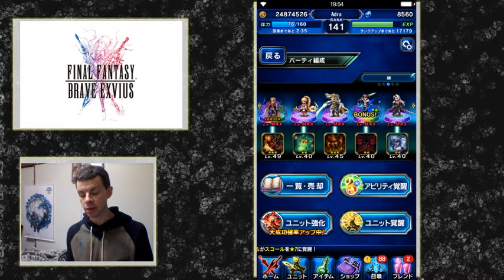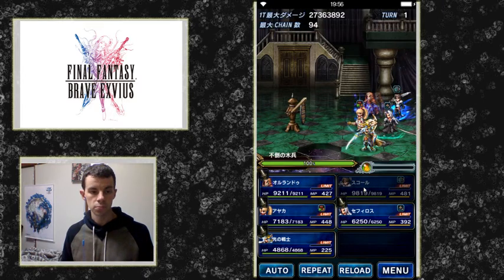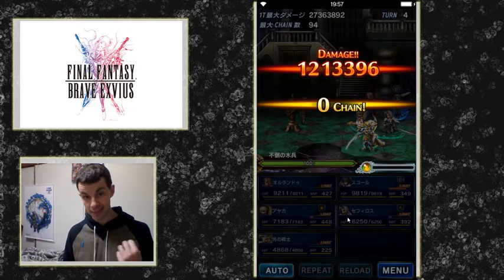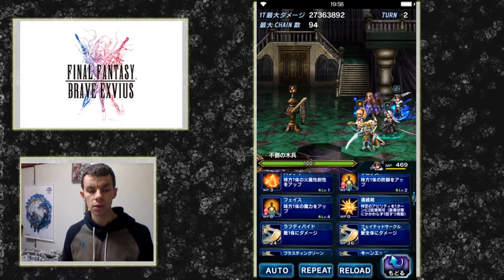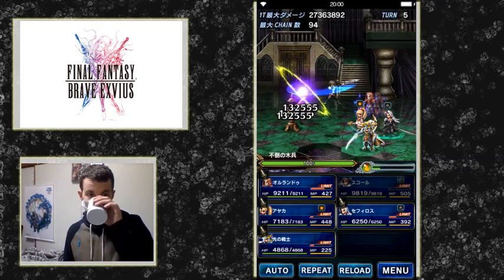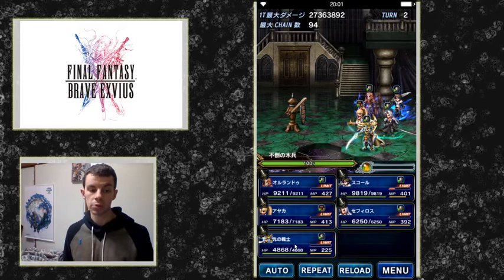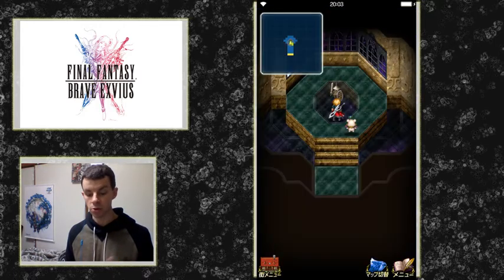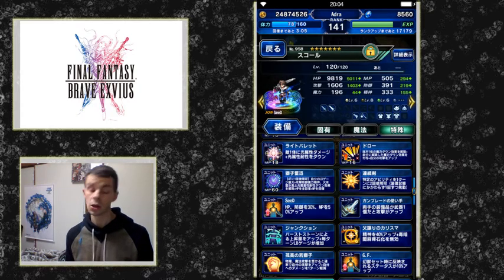FFBE Squall Unit Review and Showcase Part 2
We all have been waiting for Squall, and some say he is disappointing... HOWEVER, he can dish out the damage in a big way.

2 Parts because of Maintenance.